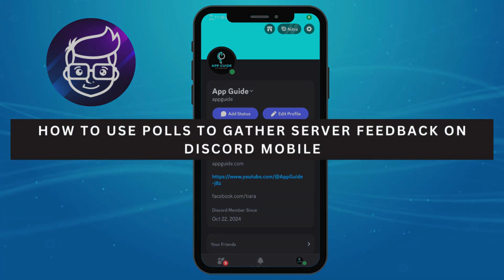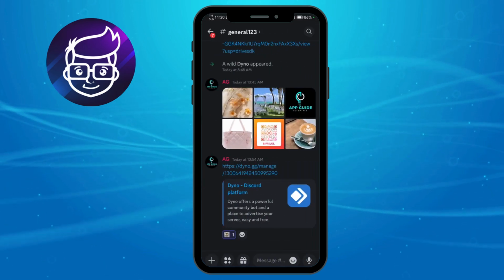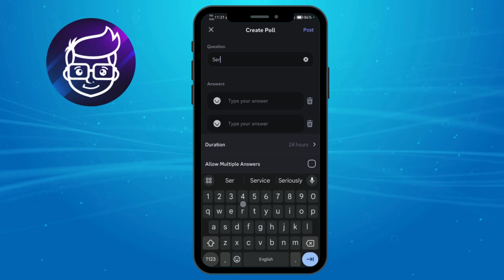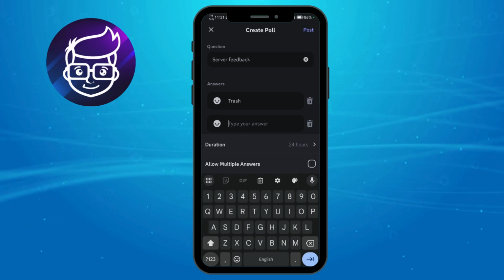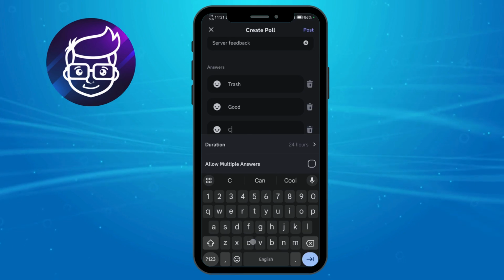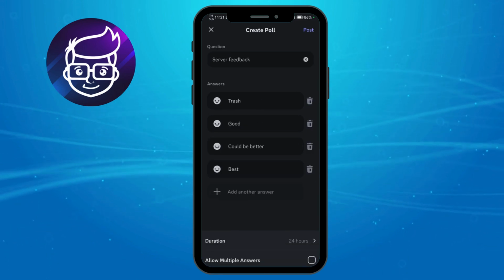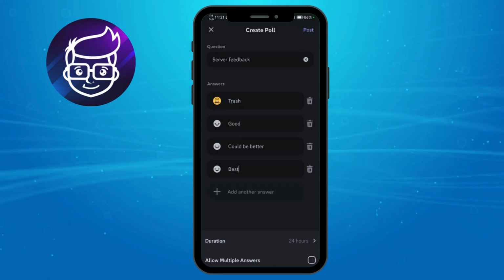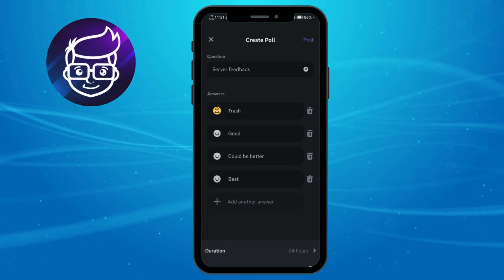How to Use Polls to Gather Server Feedback on Discord Mobile | Android & iOS